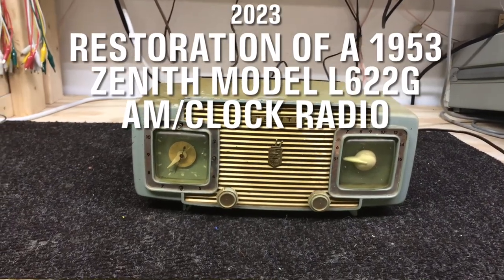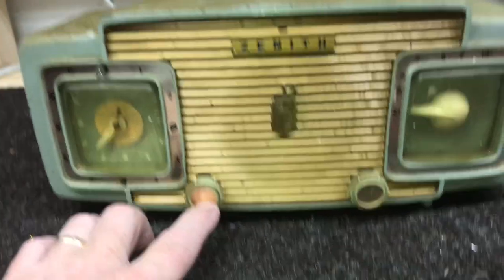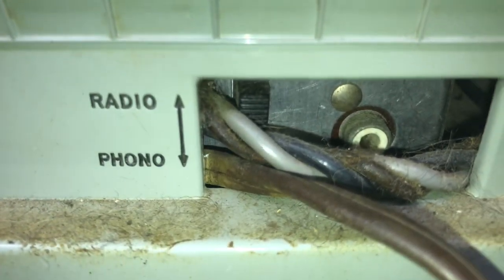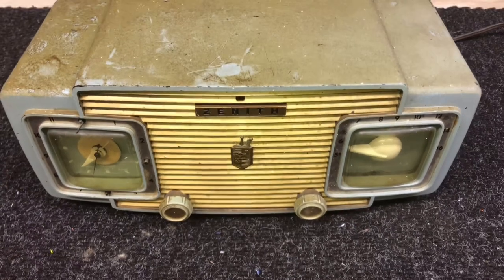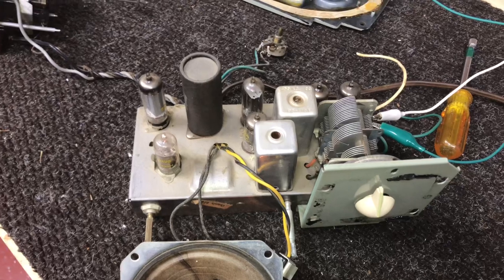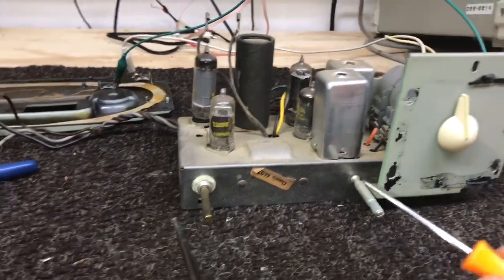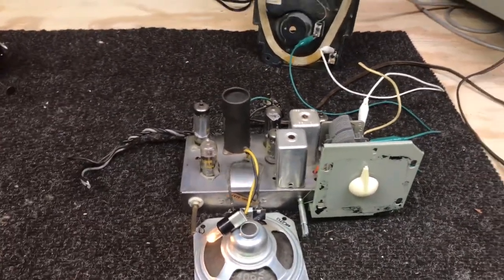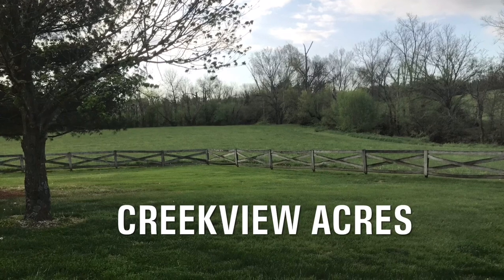Zenith L622-G Clock Radio Restore Pt 1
Restoration begins on a 1953 Zenith L622-G Clock Radio.
Part 1-  Disassembly, Cleaning, Assessment.

2 broken clock shafts and a missing dial cord are just two of the repairs needed.

Thanks for watching Creekview acres,  We have videos on lots of subjects including: Vintage TV Repair,  Classic Car Restoration, Working outside with our Tractor,  Reviews on items we've bought, Repairs around the house and videos of life events such as Vacations.